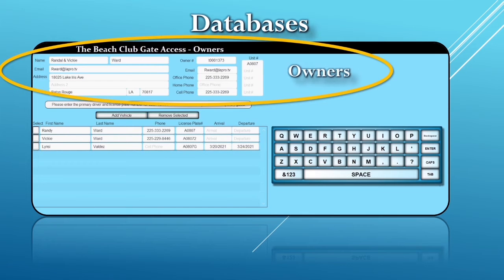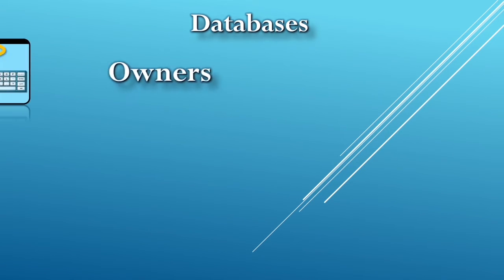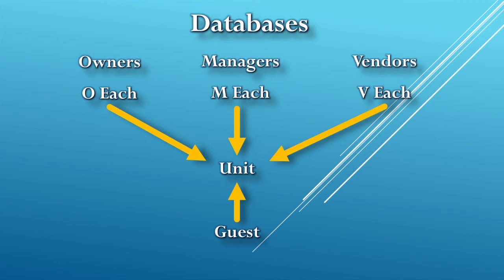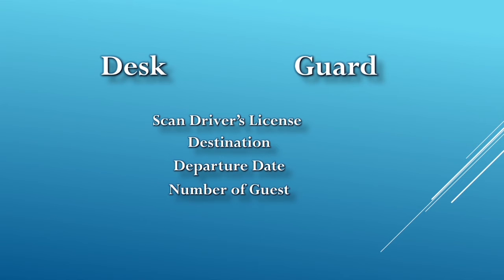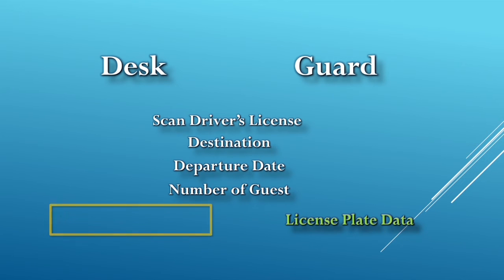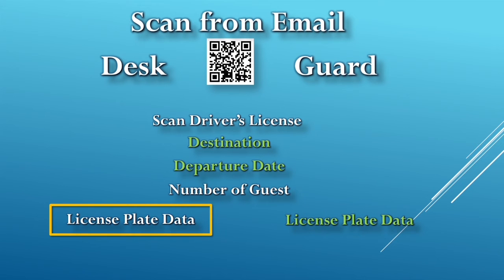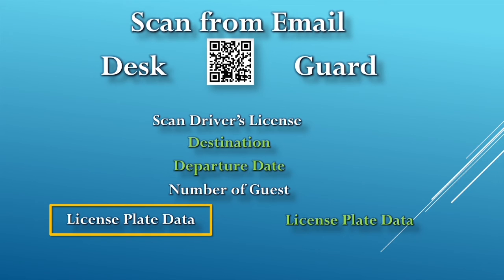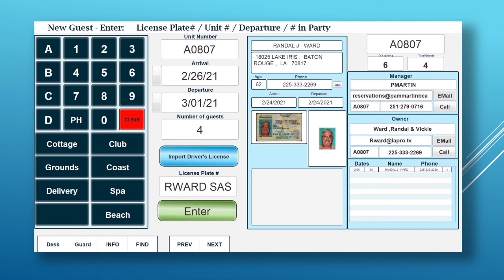TBC Training 3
Overview 3